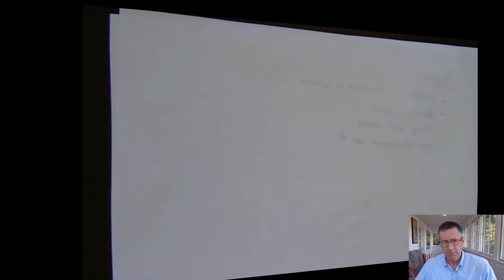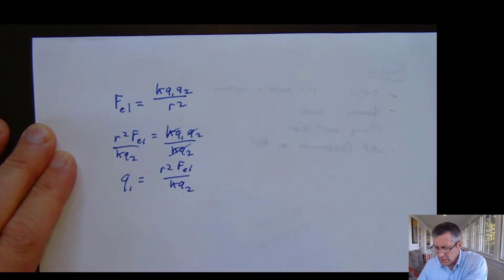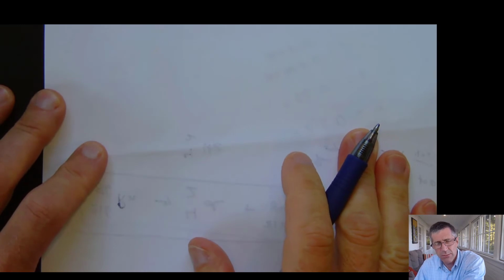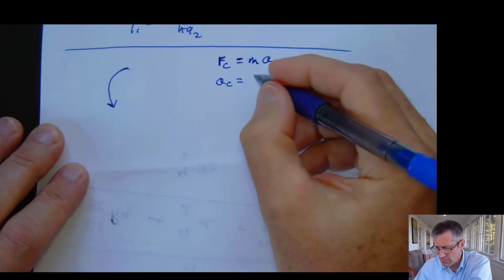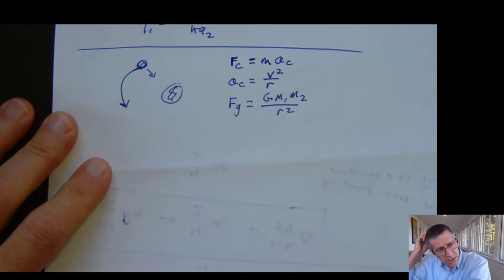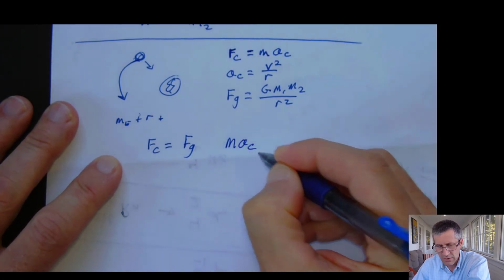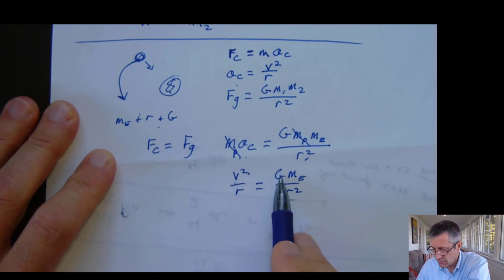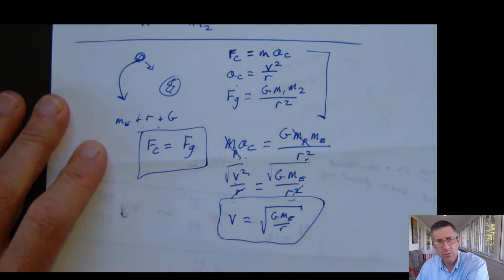Physics - Algebraic Rearrangements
Explanation of simple algebraic rearrangements and how to tackle questions where you are asked to derive a formula.